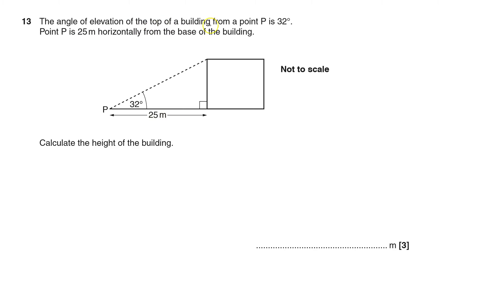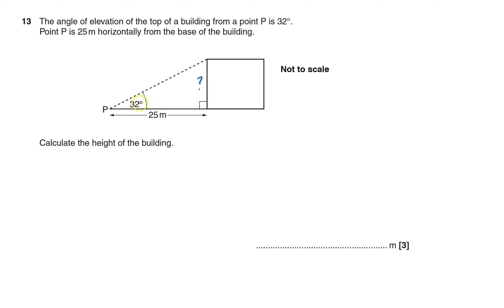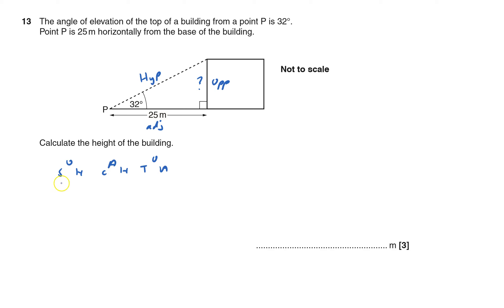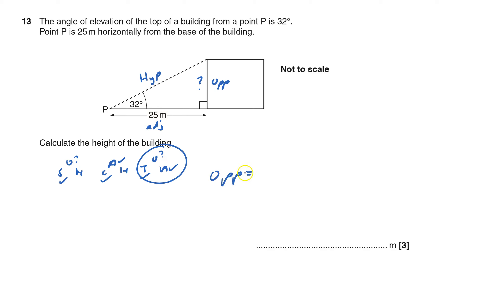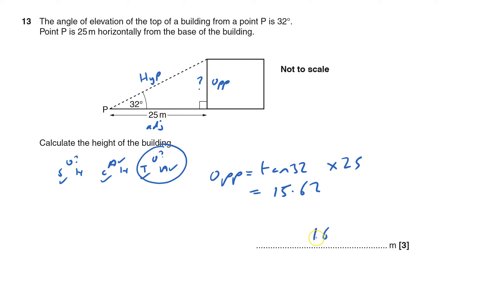J567 2015 Nov Paper 4 Q13